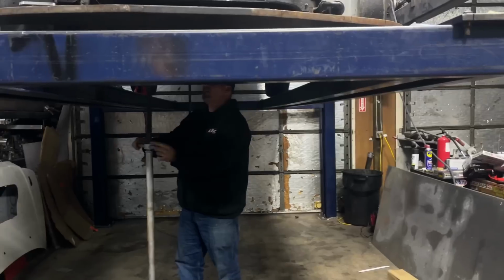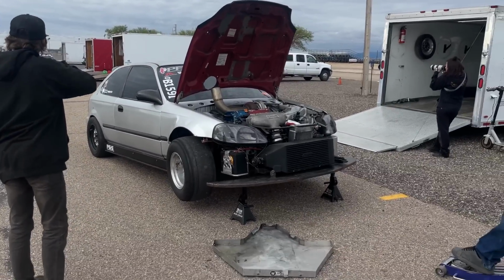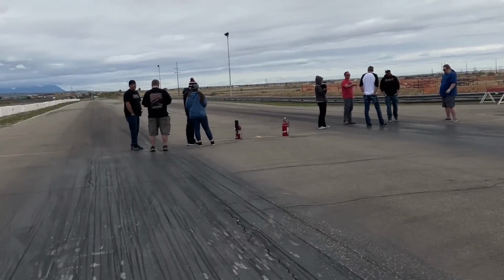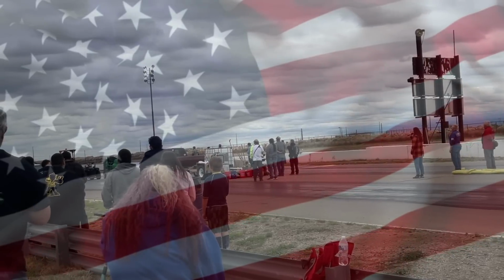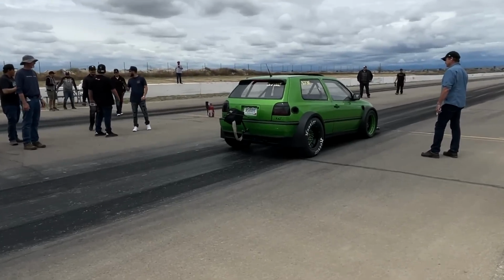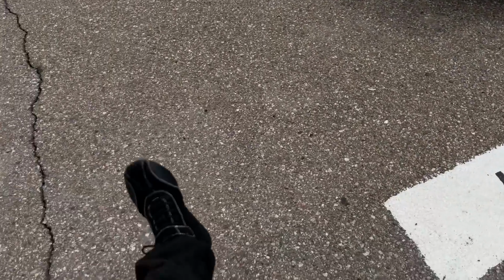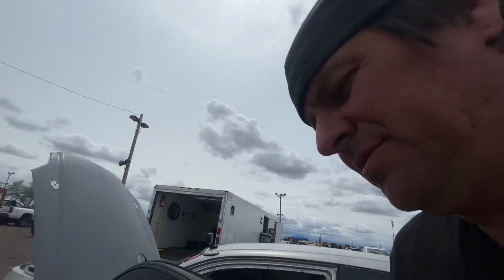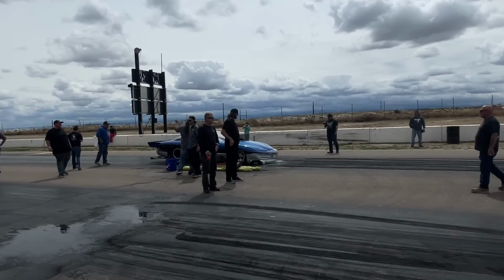Freedom What’s With this 2 Step! ? Steel City No prep Rips!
Let’s try some No Prep Racing!! we make some changes to the freedom civic and then we take it No lrep racing!

not our day 💪🏽

If you have tuning questions

Pfispeed
9230 county rd 24
ft.lutpon ,Co
80621